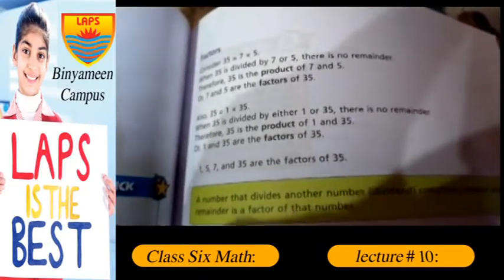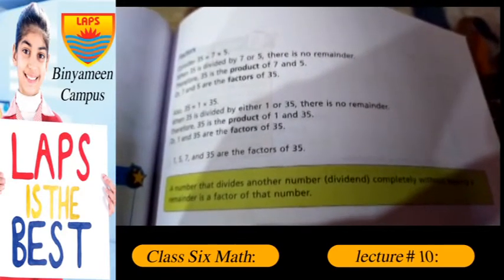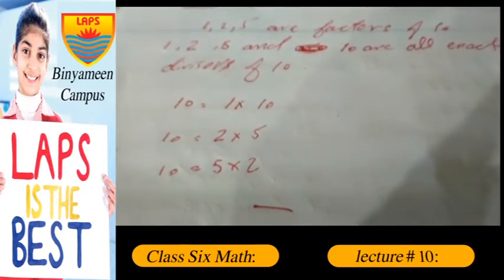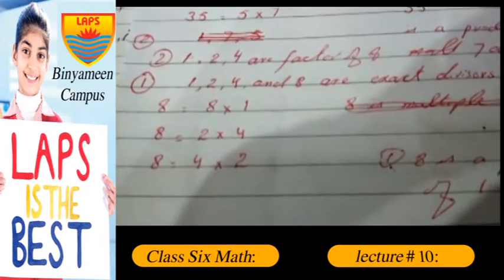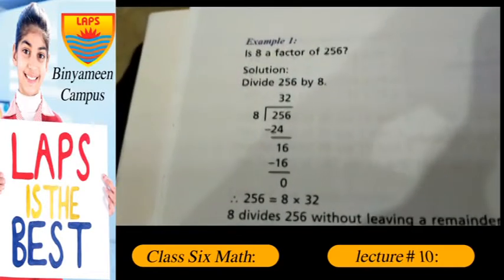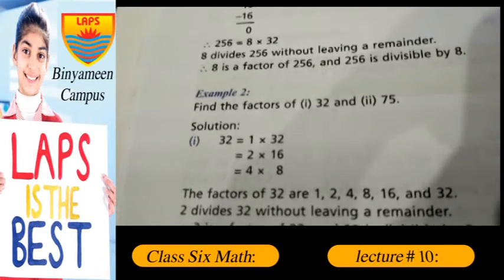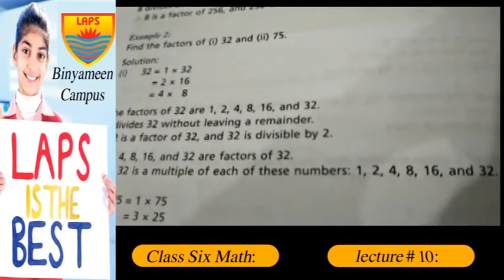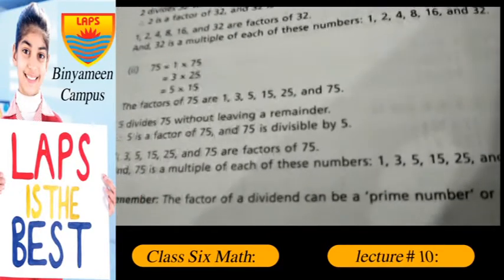Class 6th Math Lecture 10